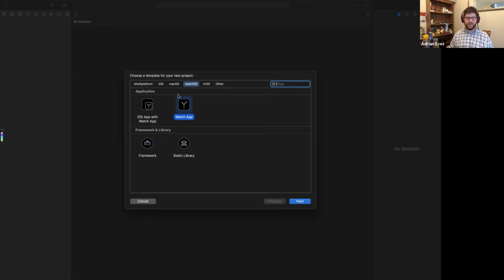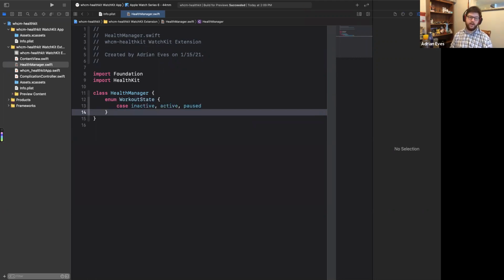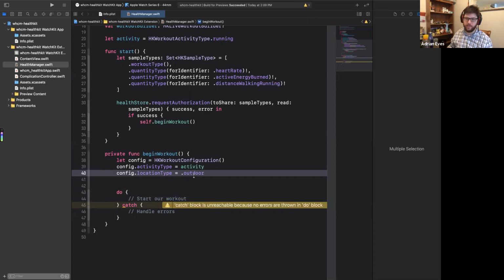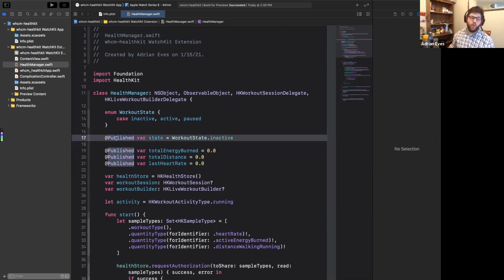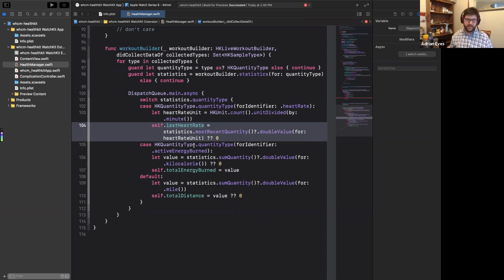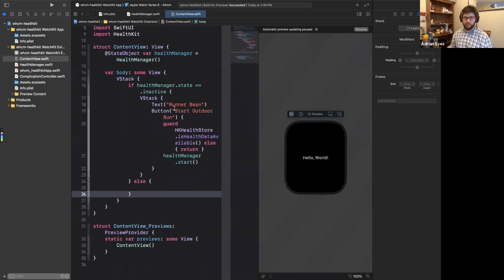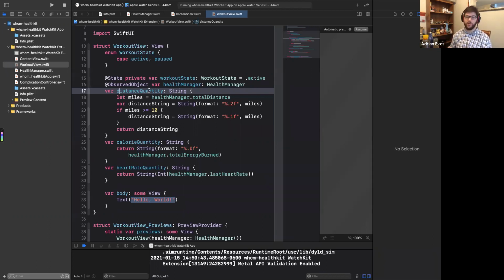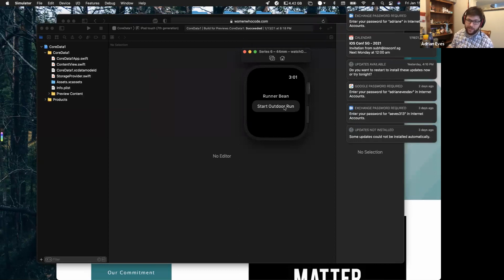Unscary HealthKit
Presented by WWCode
Speaker: Adrian Eves

HealthKit can seem like an intimidating technology, especially at first glance. Join me as we tackle a running app for Apple Watch, and together we will learn that HealthKit isn’t so bad after all.

Adrian Eves is an iOS Developer who loves building software served with a side of user-empowerment. When he’s not writing code, it’s a safe bet that he’s off playing with his kids or playing The Legend of Zelda.